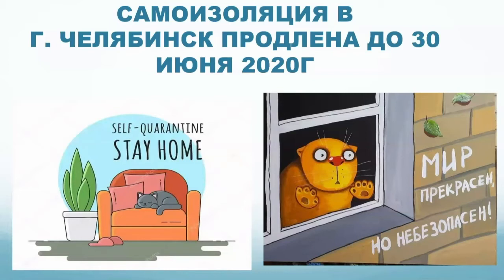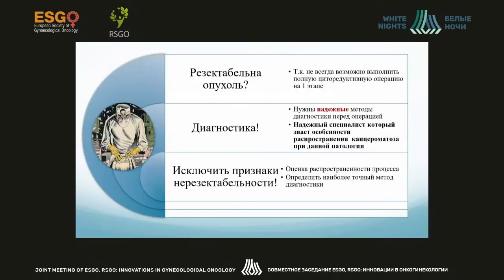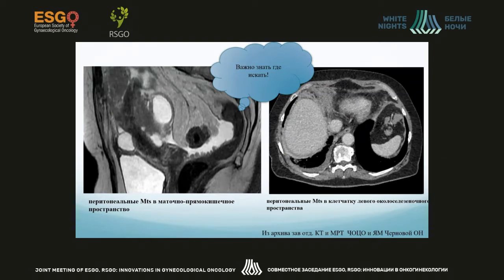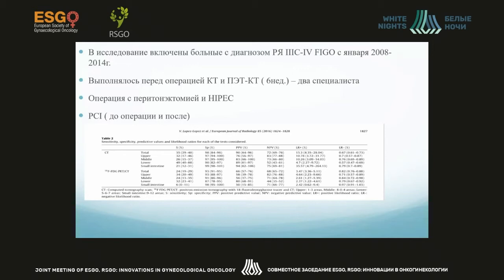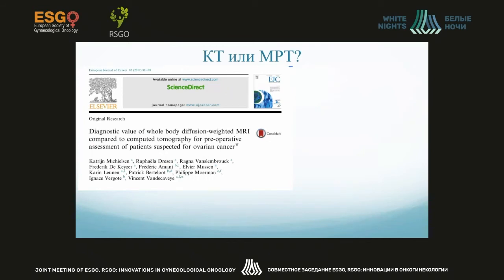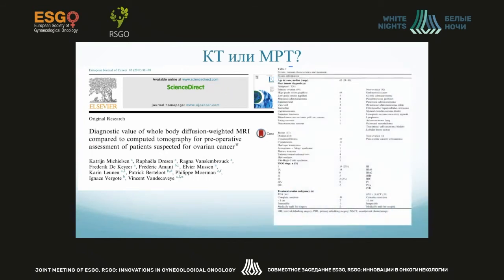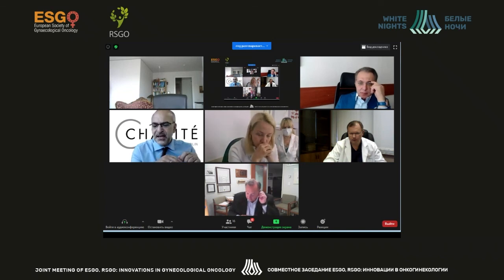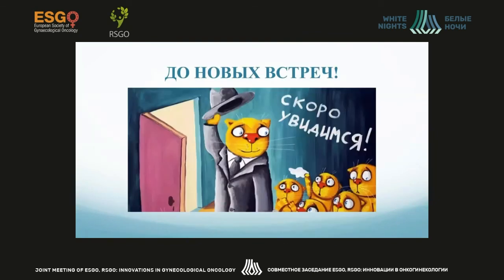Imaging tools for the ovarian cancer diagnosis (Valeria Saevets)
Valeria Saevets - surgeon, SBHI «Chelyabinsk Regional Center for Oncology and Nuclear Medicine», Chelyabinsk